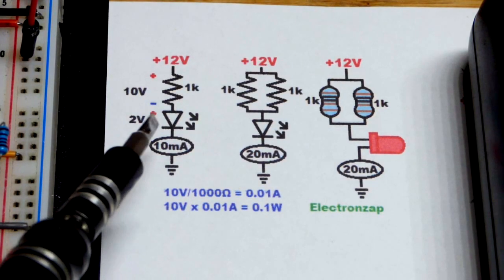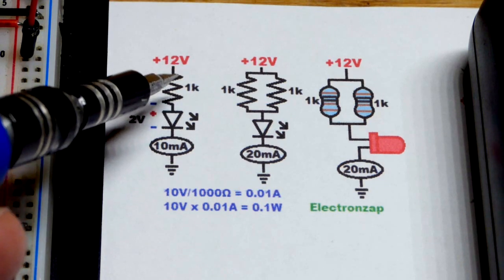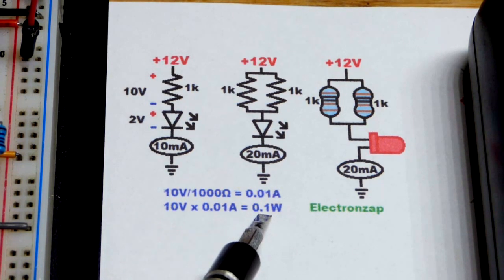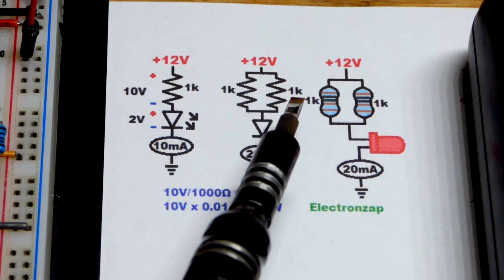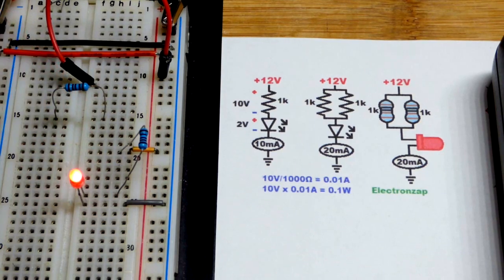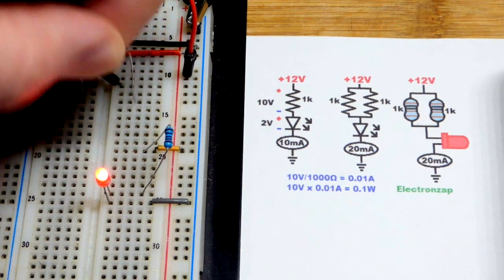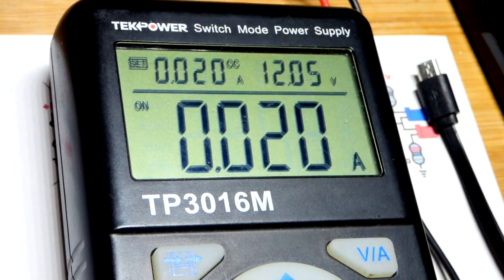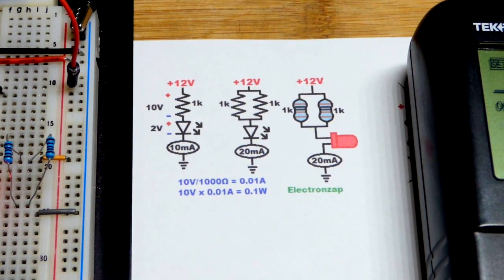How to use parallel resistors to overcome wattage limitations of lighting LEDs at higher voltages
If you need more current in a circuit but the resistor you are using is near it wattage limits, you can use one or more parallel resistors to get more current, and they will each dissipate their wattage independently based on the voltage across them.

An LED drops a certain voltage from the supply (it does shift a little based on current) and the remaining voltage will be across however many parallel resistors are in series with it.